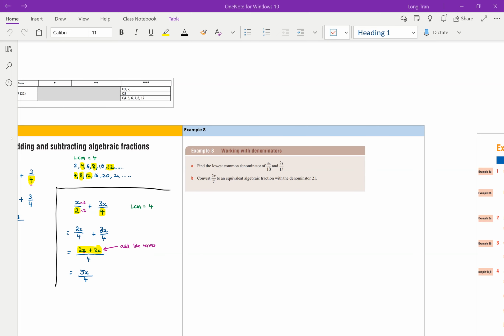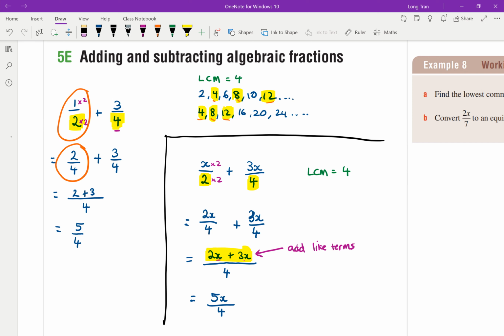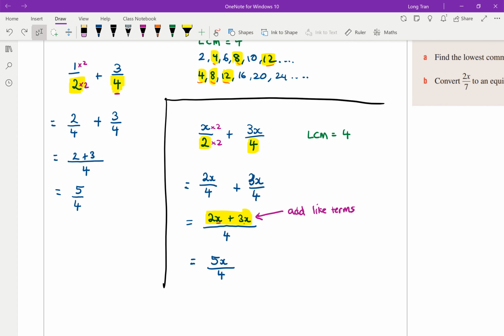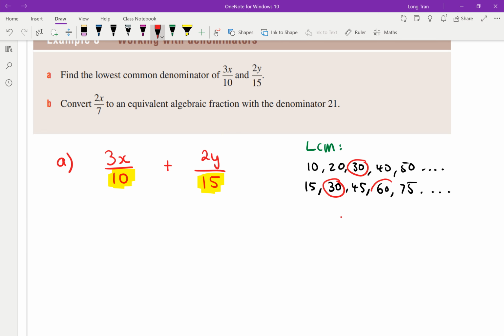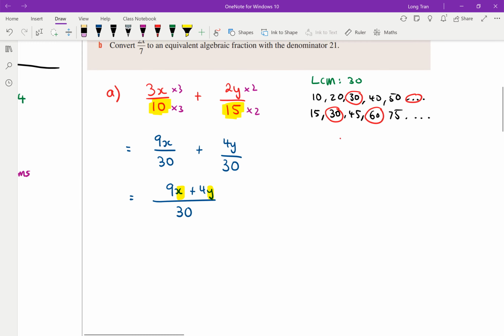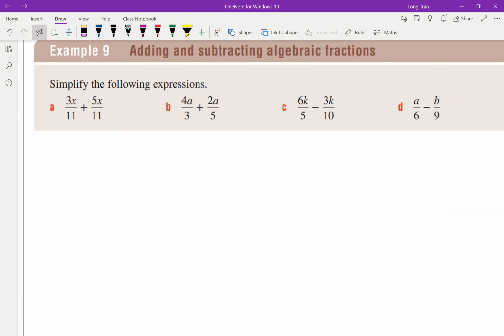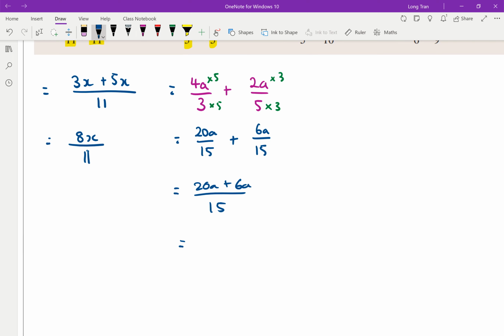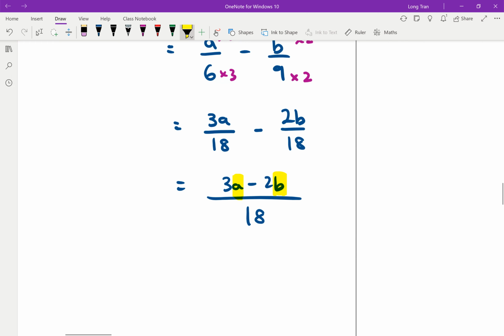Ex5E fraction algebra simplify